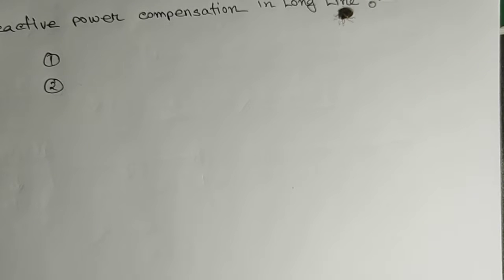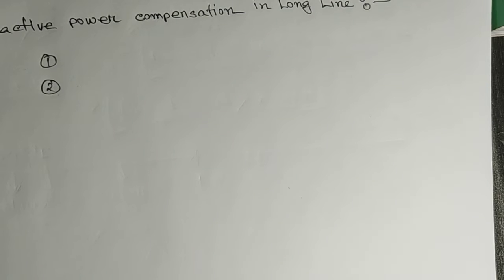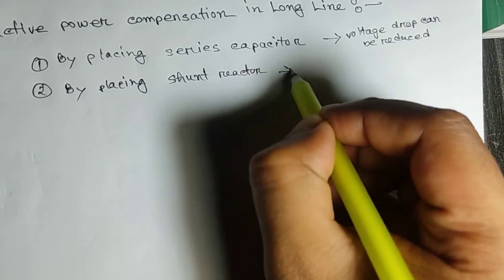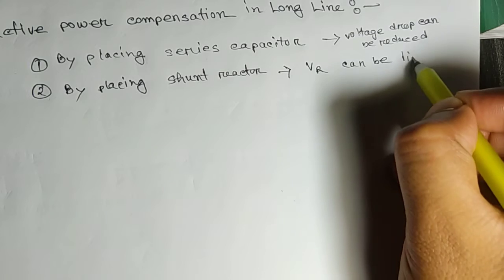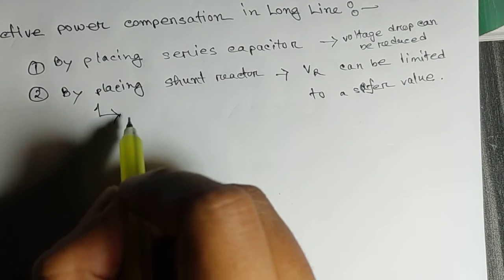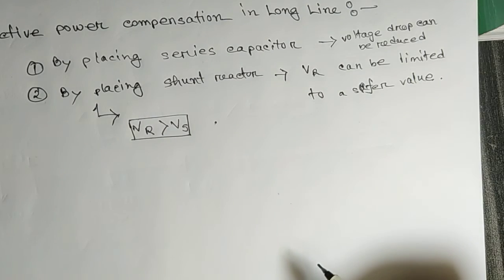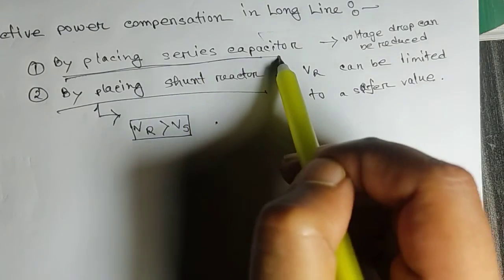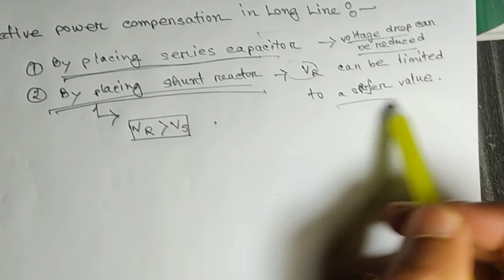How to compensate Reactive Power in long line?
Reactive powe compensations in long line:
1. by placing series capacitor will help reducing the voltage drop
2. by placing shunt reactor(inductance) at the receiving end will help limiting the receiving end voltage to a safer value